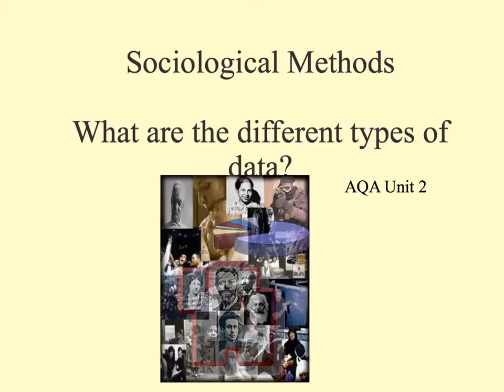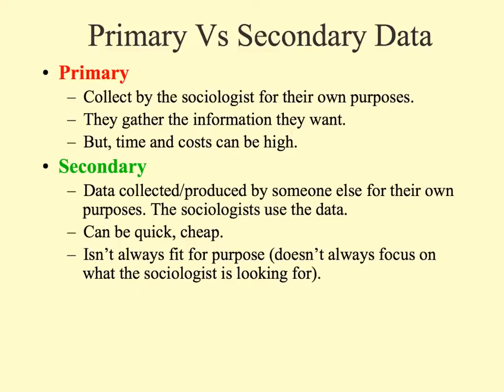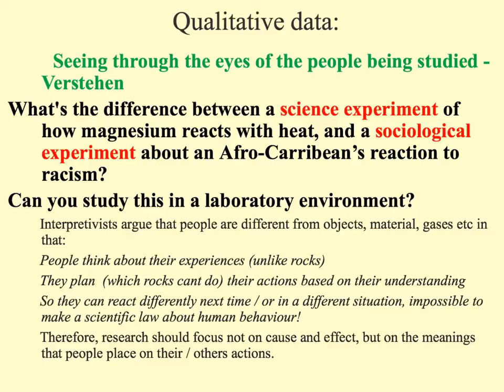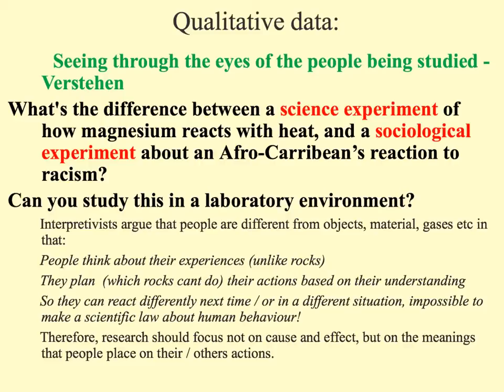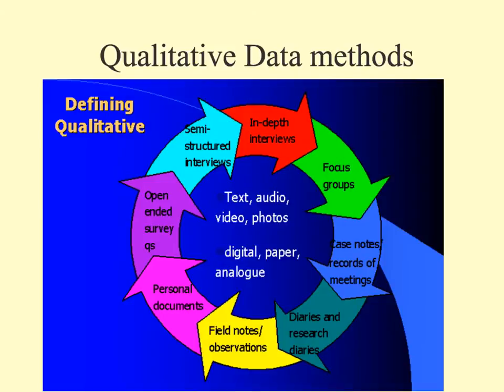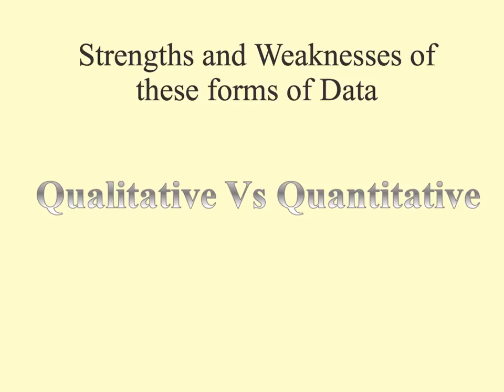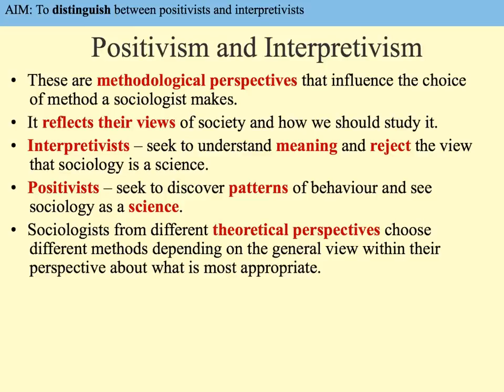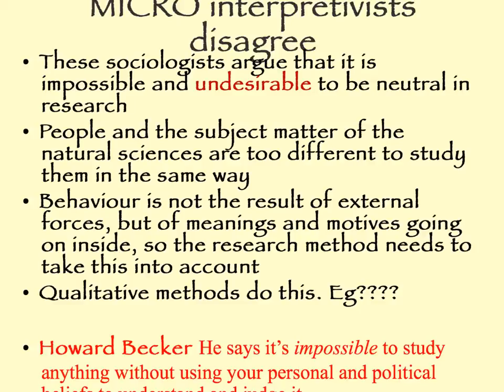5. research methods: Different types of data A-Level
primary and secondary
quantitative vs qualitative
Positivism vs interpretivism